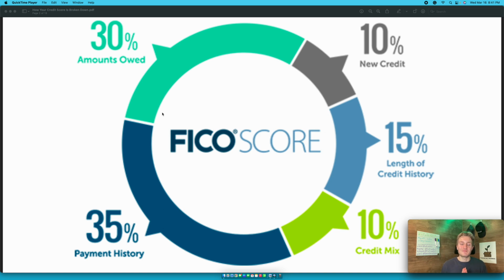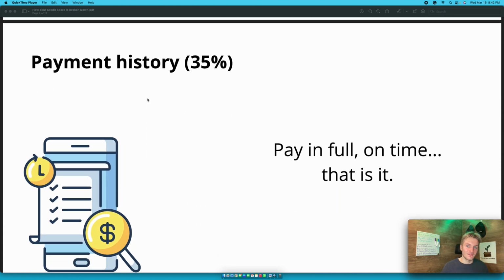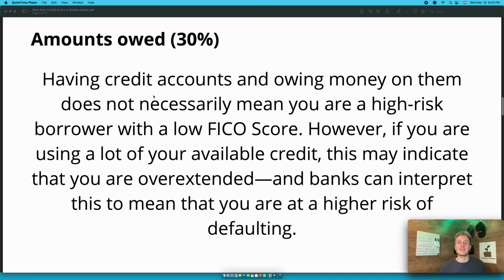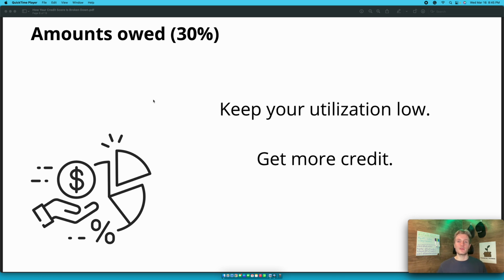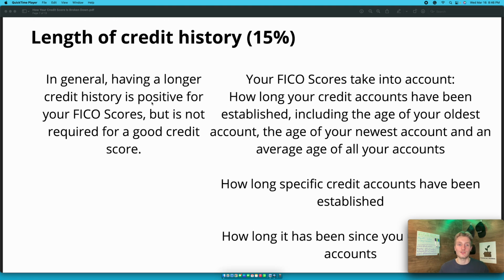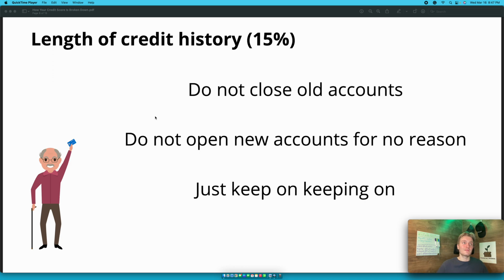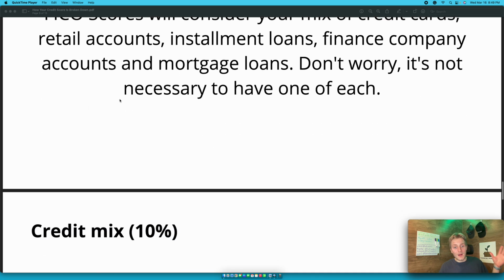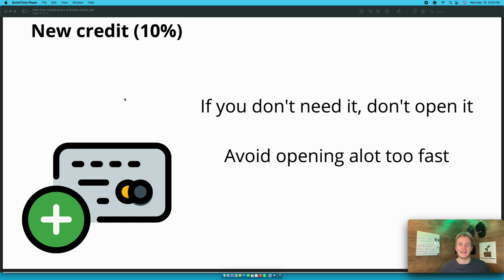How Your Credit Score Gets Built (and What You Can Do To Improve It)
It was requested, so I make it! How your credit score is broken down and what to do to benefit it!